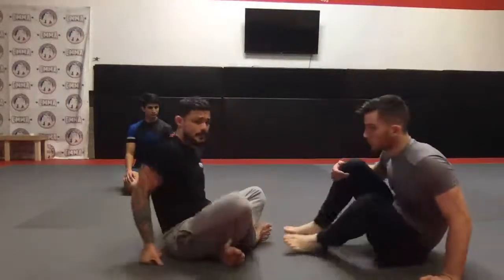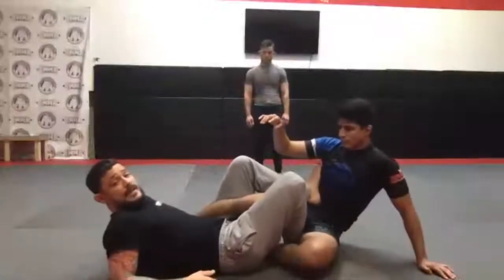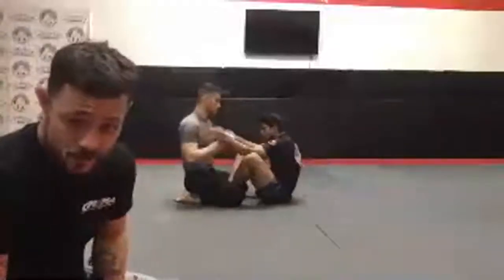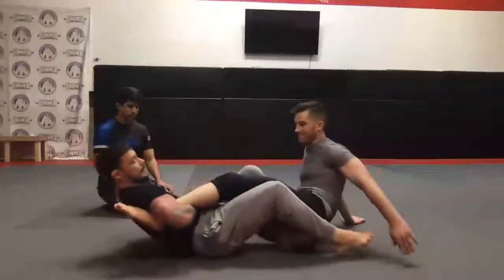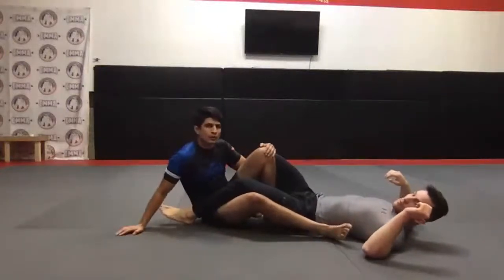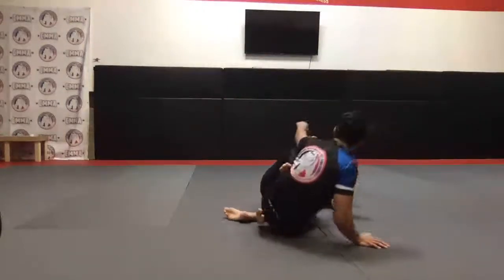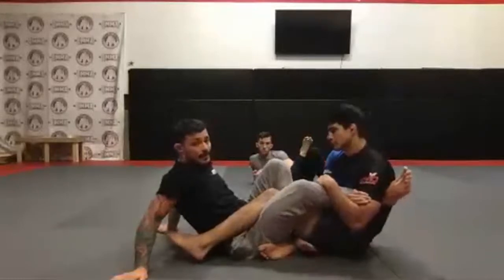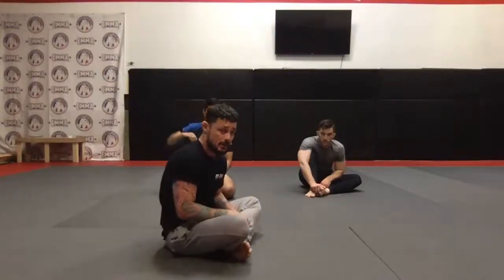CMMA LIVE - NOGI CLASS | LEG LOCKS FROM BUTTERFLY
CMMA LIVE - NOGI | LEG LOCKS FROM BUTTERFLY GUARD

Tonights class we are continuing the butterfly guard.

We learn how to chain to offset balance along while maintaining hooks and entering into outside Ashi Garami controls along with our breaking systems for the ankle lock and heel hook.

Class breakdown:
1. Warm ups
2. Understanding the butterfly guard offset (Drill)
3. Introduction to the Ashi Garmi controls
4. Outside Ashi to ankle lock #1
5. Outside Ashi to ankle lock #2
7. Chaining the 2 attacks together
8. Preview of the next class entanglement advancement